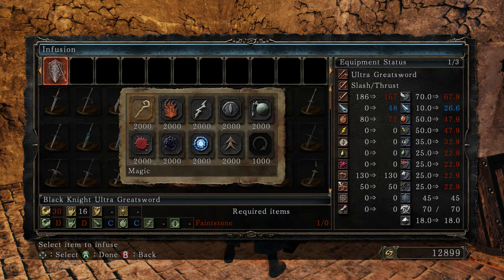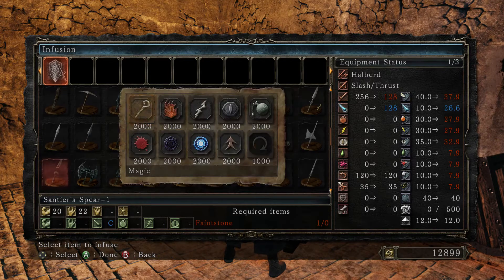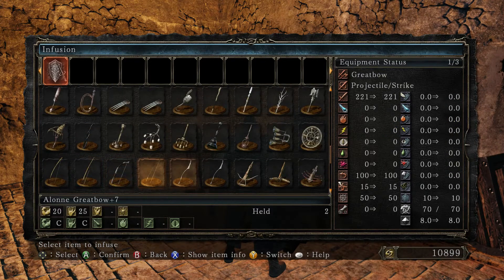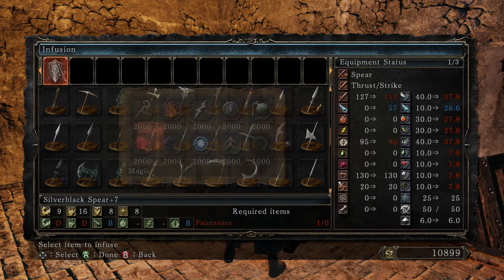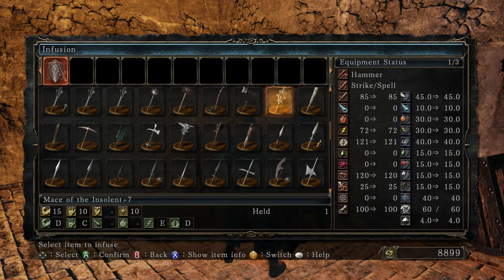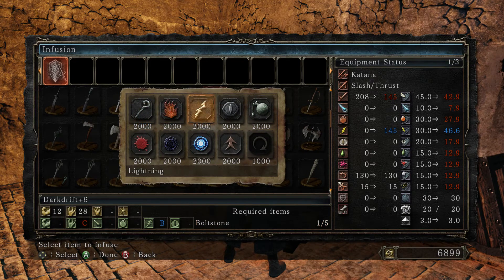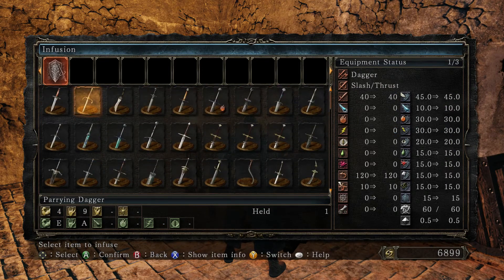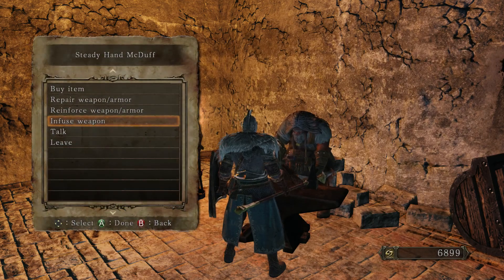Let's Play Dark Souls 2: Weapon Infusion and You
FLAME, DEAR FLAME
AND LIGHTNING AND DARK AND MAGIC AND POISON BUT MOSTLY FLAME